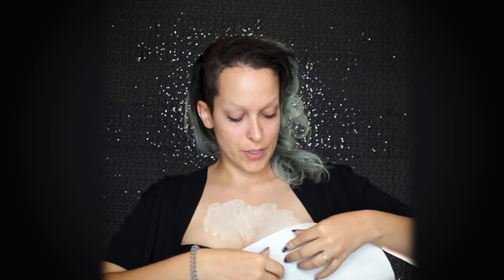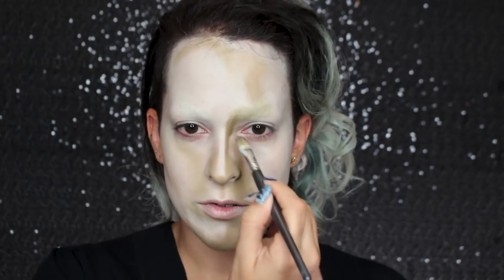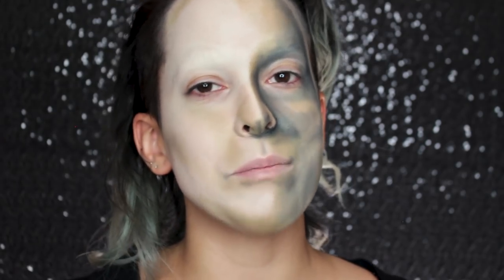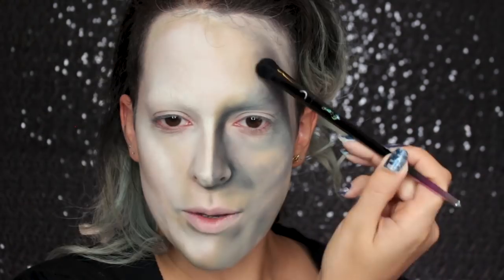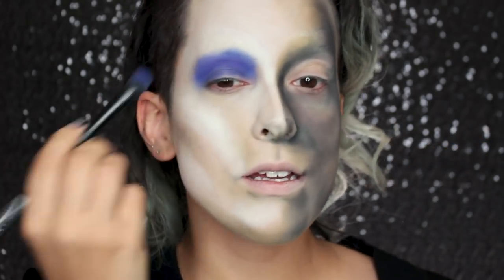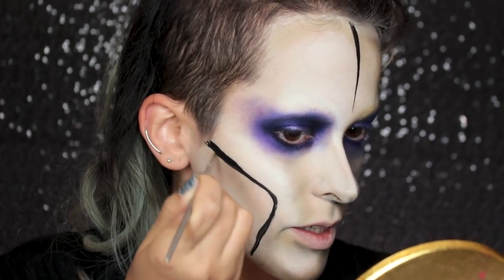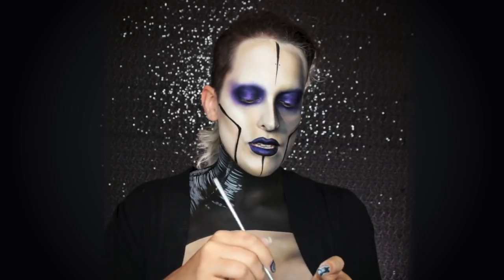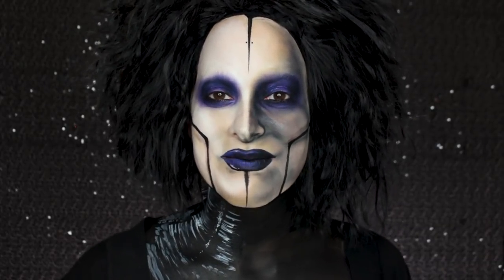GOTH PAINTING MAKEUP | 27 of 31 Days of Pomp-o-Ween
Audrey Winningham

PRODUCTS USED:

Wet n Wild Fantasy Makers Paint Palette in ‘Smokey’
MUFE Color Stick in 'M100'
Mehron Makeup Exclusive Mimi Choi Illusion Makeup 12-Color Palette
RCMA No Color Powder
Anna Sui Loose Powder Case
Pat McGrath MTHRSHP Subversive La Vie En Rose Eyeshadow Palette
Lunatick Cosmetic Labs Contour Palette Vol 1 and 2
Nyx Liquid Suede Cream Lipstick in ‘Jet Set’
Smashbox Always On Matte Liquid Lipstick in ‘Ultra Violet’
Milani Gilded Violet Palette
Blackmoon Cosmetics Liquid Lip in ‘Sleepwalker’
Melt Gemini Palette
Wolfe FX Face Paint in Black
Liner Paint Brush
Wolfe White Face Paint
Nyx Jumbo Pencil in 'Black Bean'
Rituel de Fille Eye Soot in ‘Pyxis’

•Depop: @pompberry
•Snail Mail: